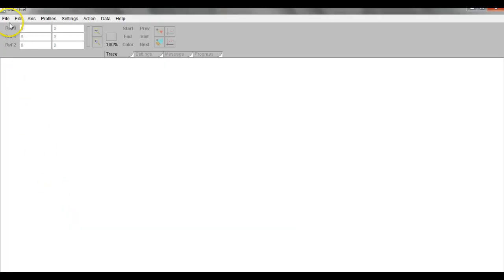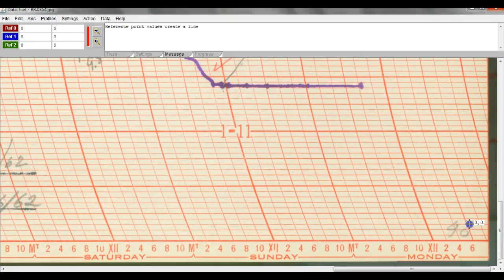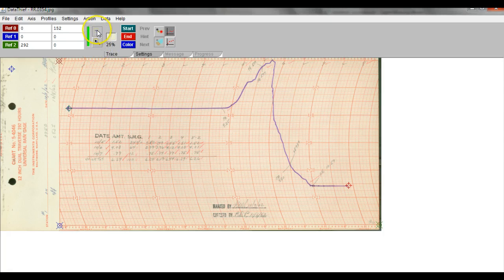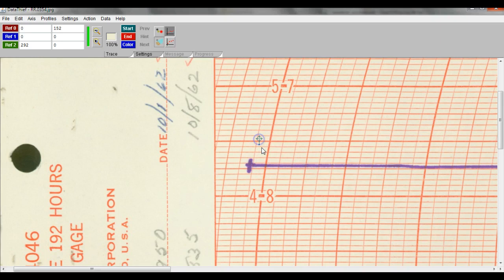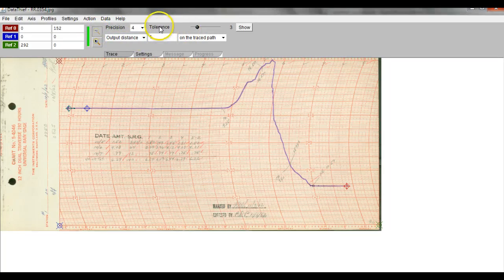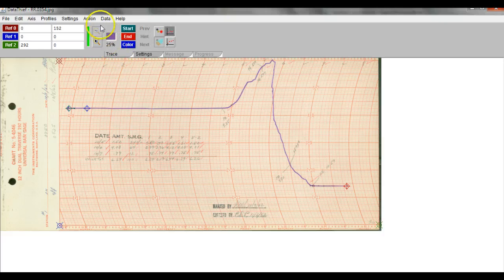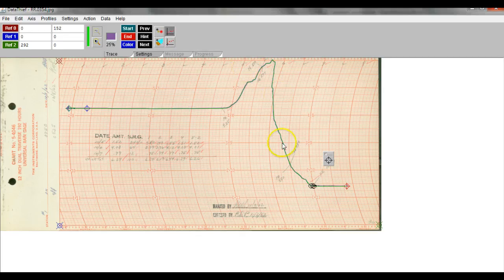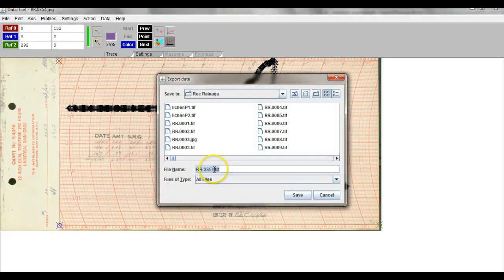Digitizing Precip Charts: A Tutorial with DataThief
A full introduction to using DataThief to digitize precipitation charts for Hubbard Brook.